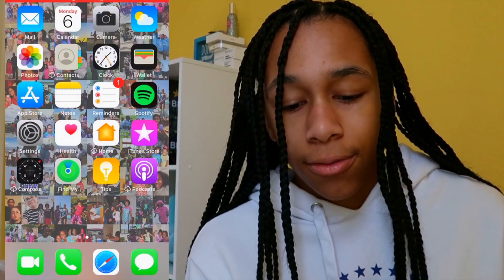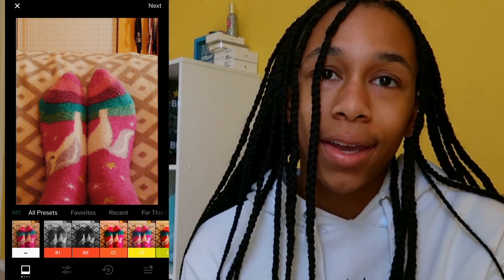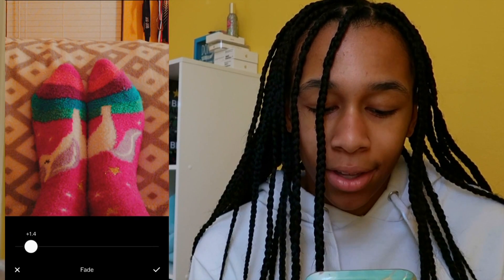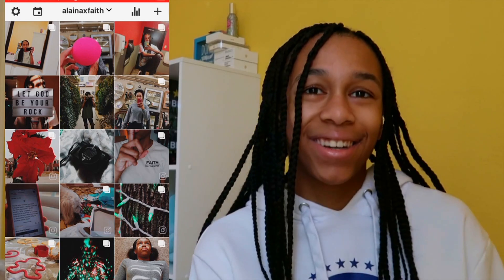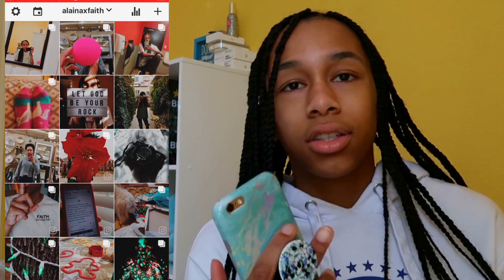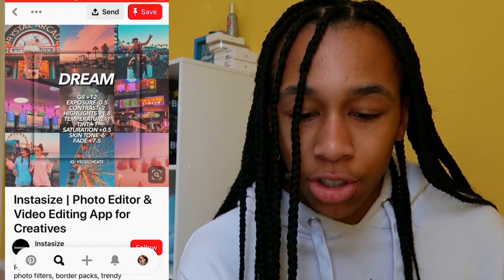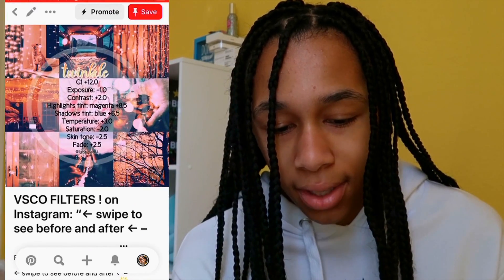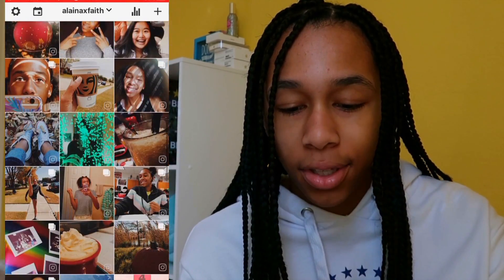How I Edit My Instagram Photos + Tips 2020!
Hey everyone! Today I'm showing you guys how I edit my instagram photos, plan/organize my instagram feed, and overall instagram tips you guys can use in 2020! I hope you enjoy and find the video fun and helpful. Have an amazingly blessed day xx

❋FAQ❋
Age? 15 years old
Grade? 10th grade/Sophmore